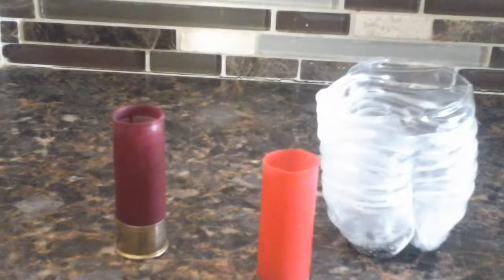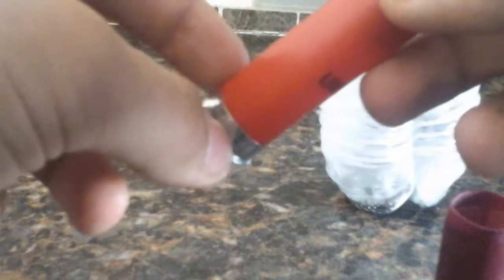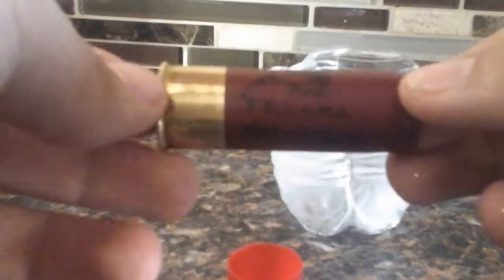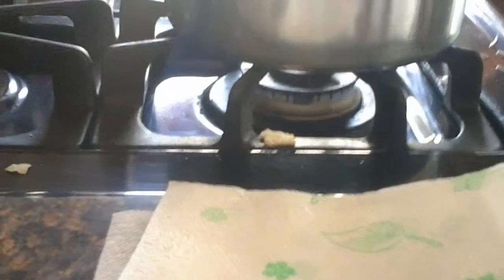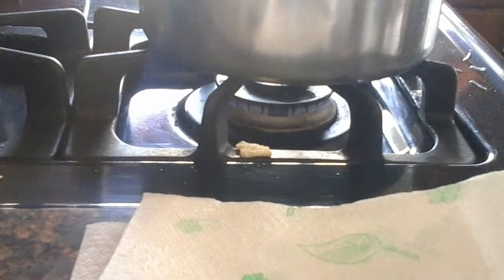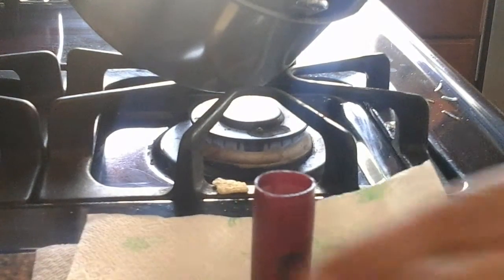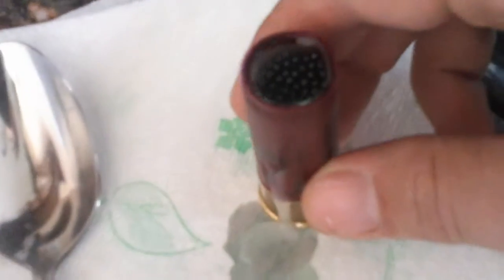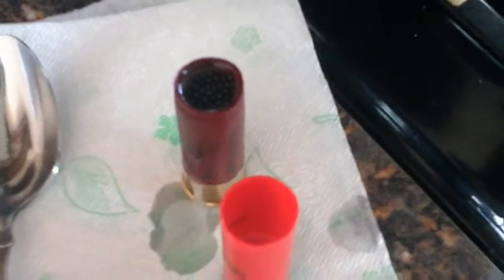Wax slugs... The hard way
Im new to doing gun videos, and I want to start. Thanks